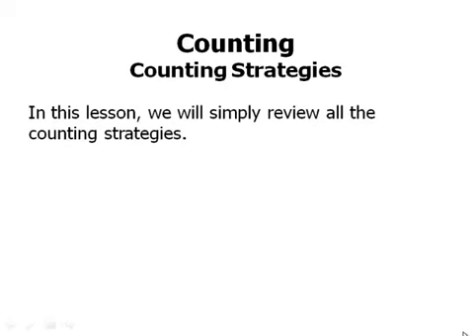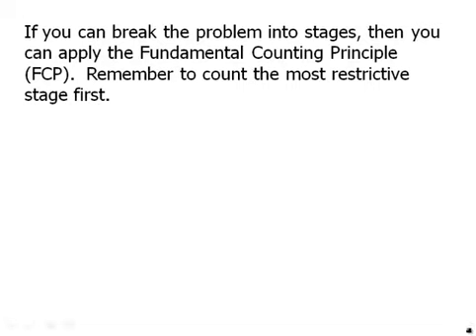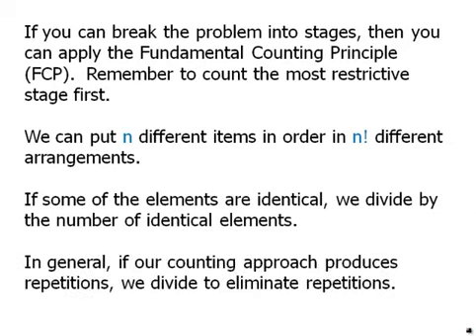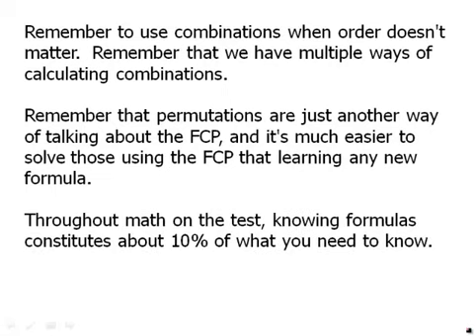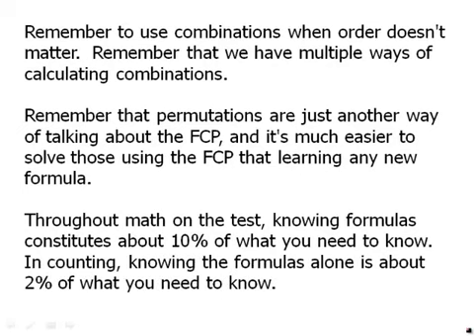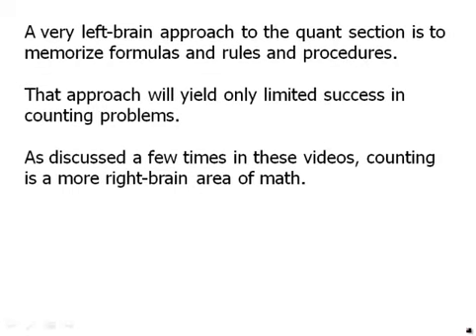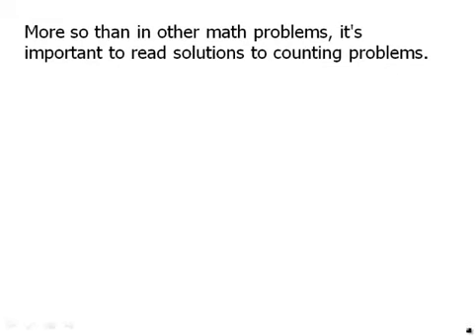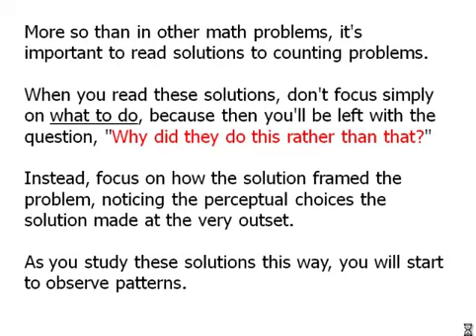Ch 12 lesson-12.-Counting-Strategies-GRE || greexam || math || greprep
12.-Counting-Strategies-Ch 12-GRE